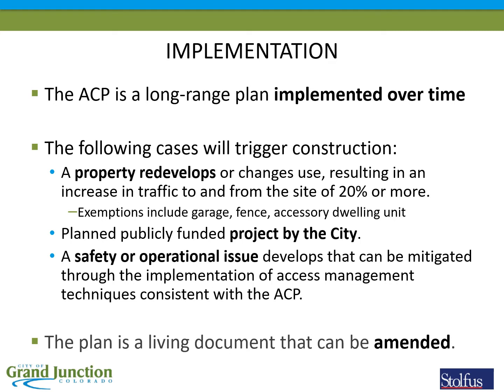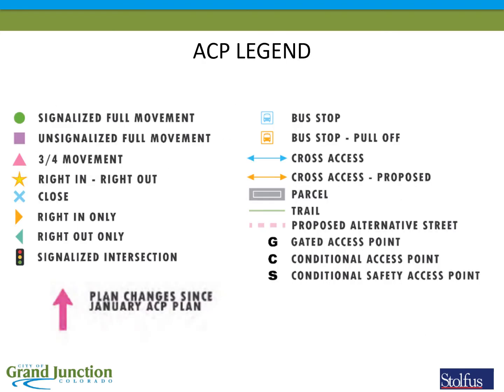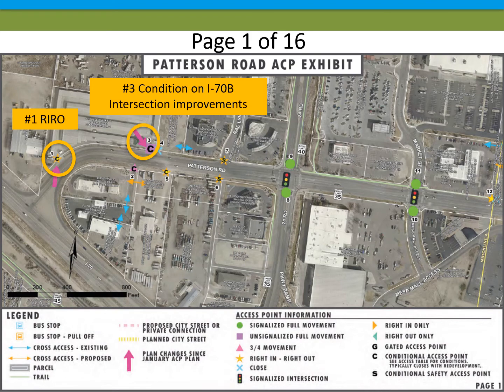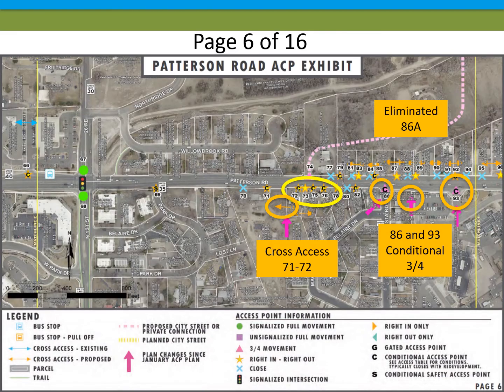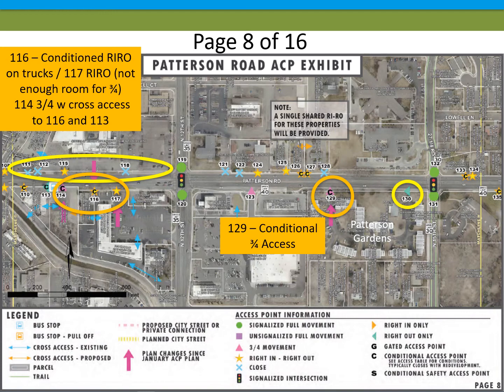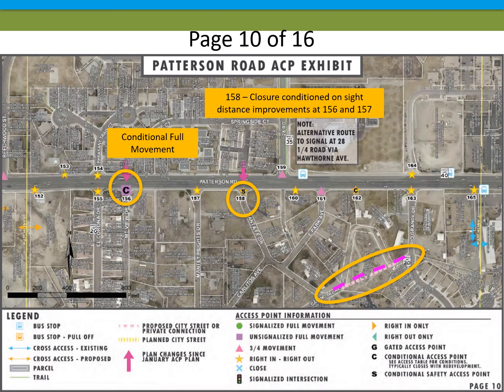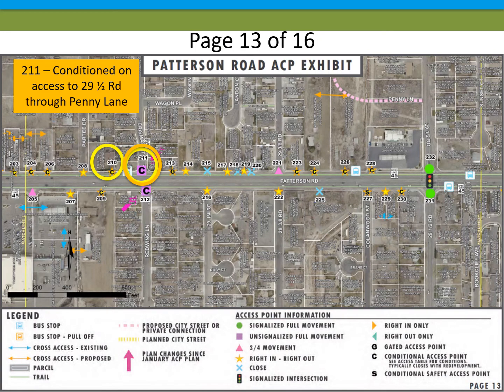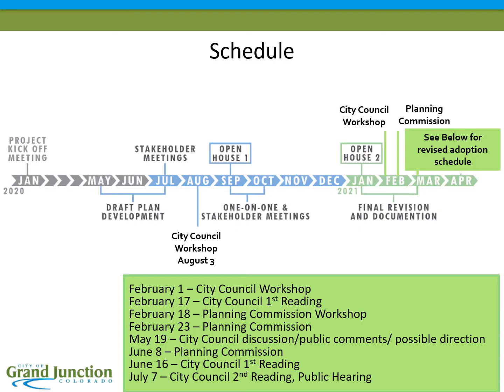Patterson Road Access Control Plan - April Draft Presentation